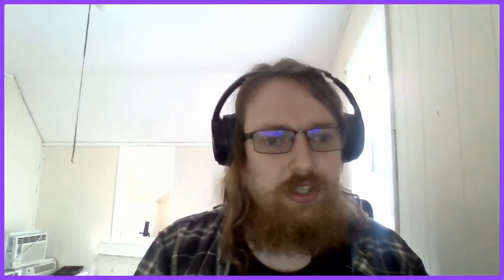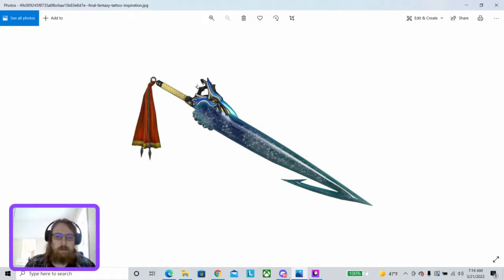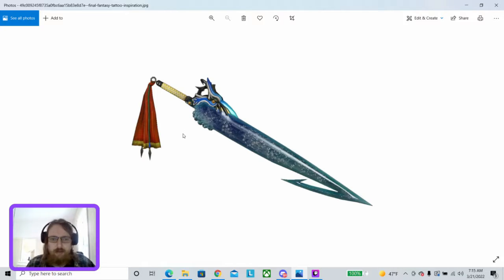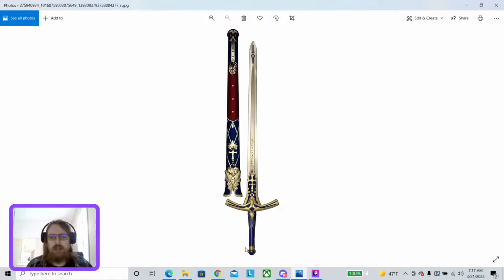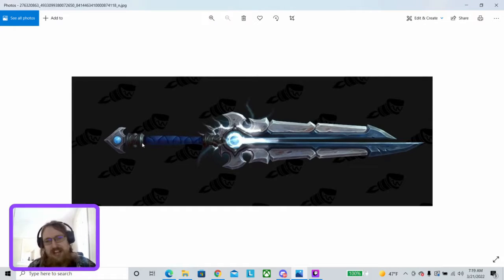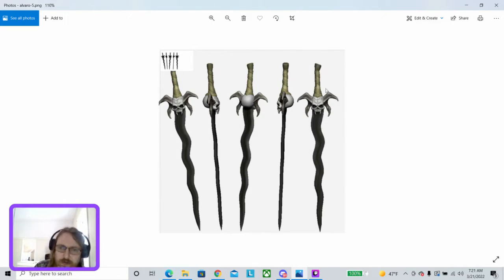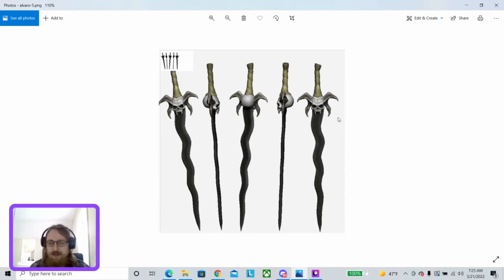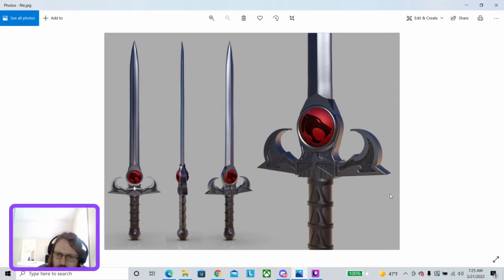Bladesmith and Swordsman Critiques Fantasy Weapons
Apprentice Alex critiques fantasy weapons from a range of medium.